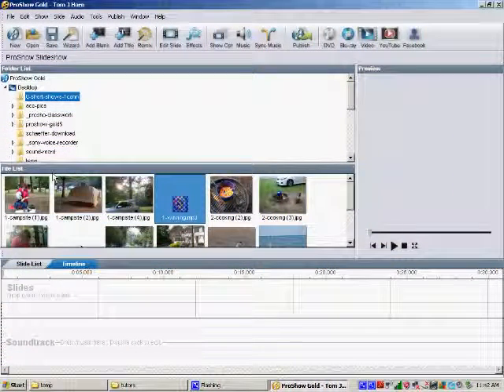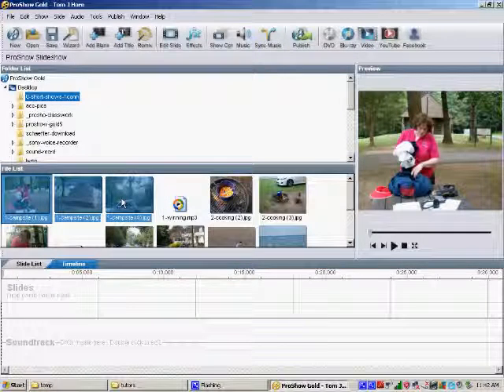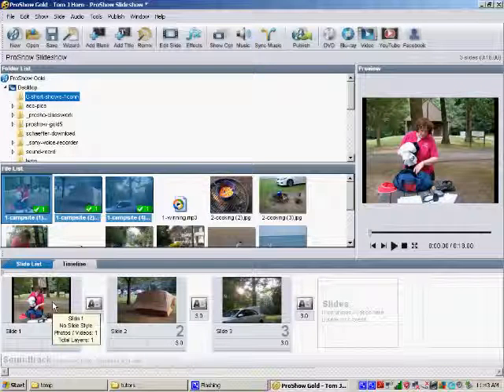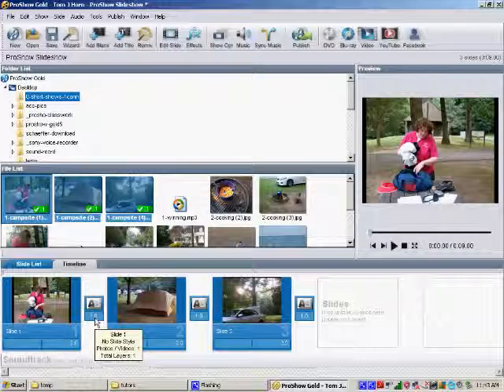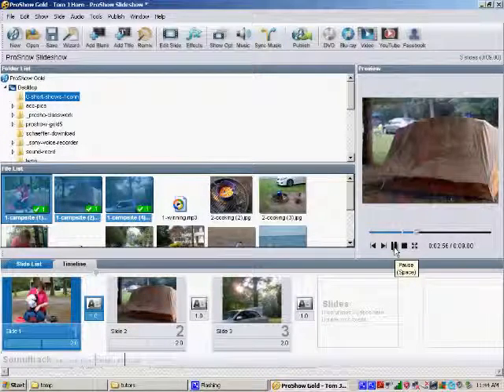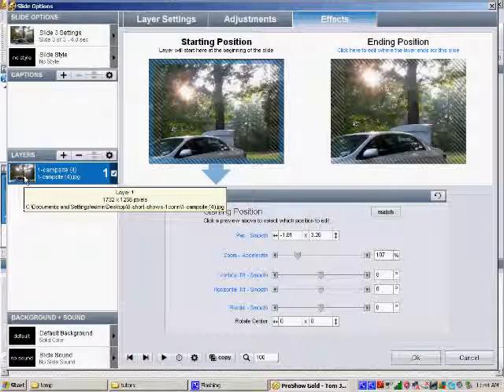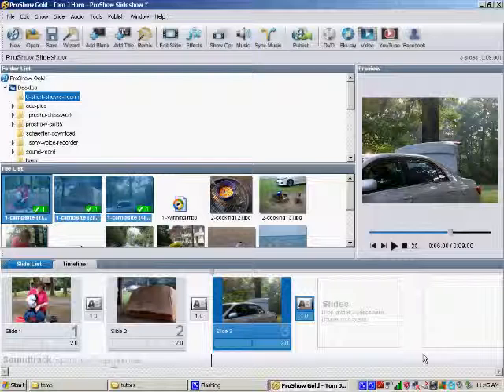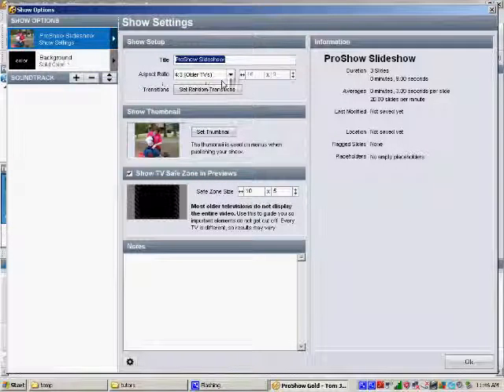1 proshow basic wmv